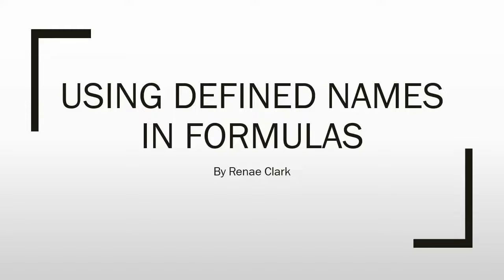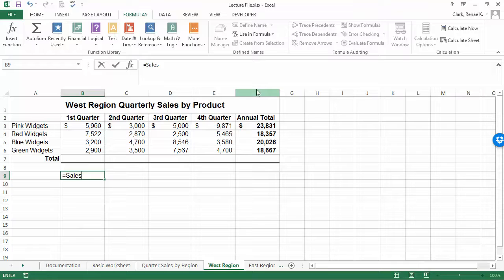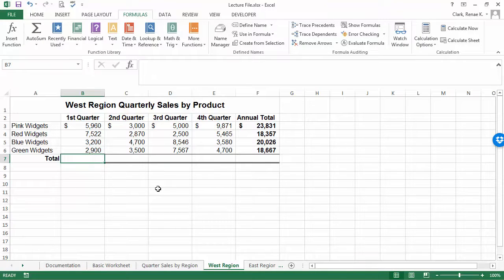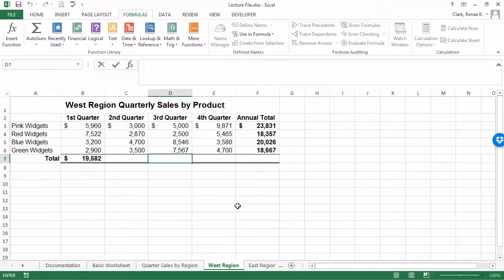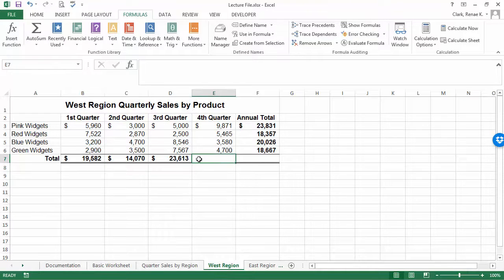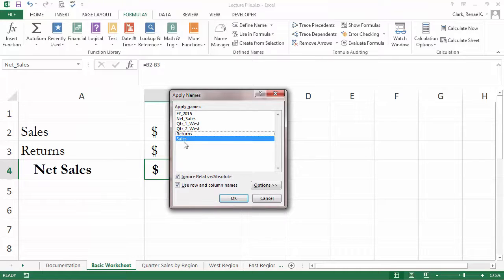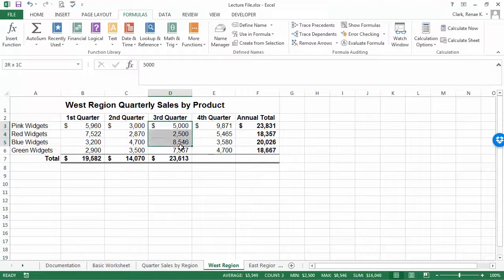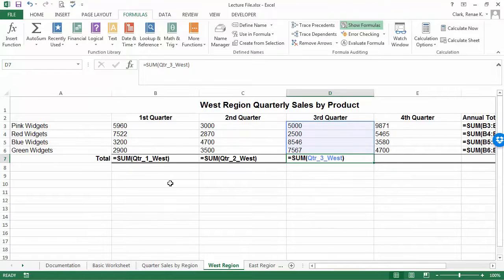How to use defined names in formulas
Created by Ms. Renae K. Clark using MS Excel 2013.